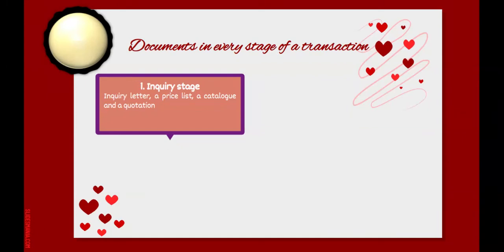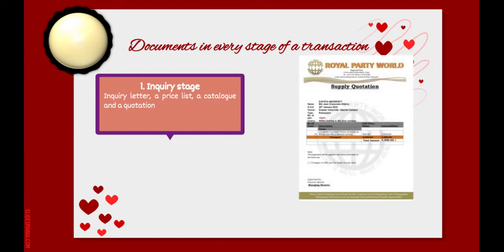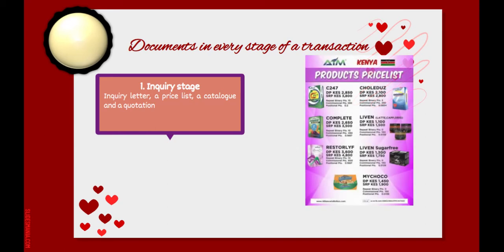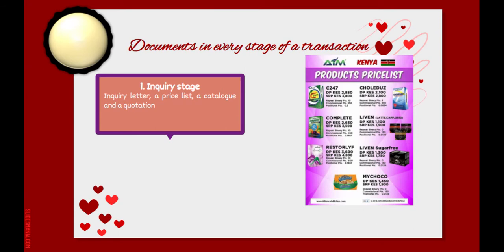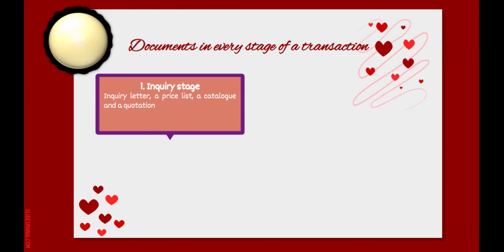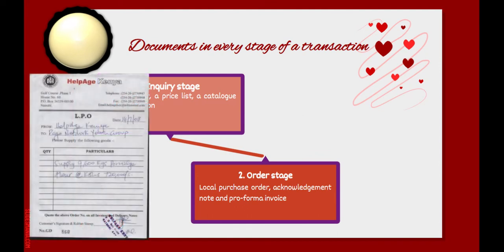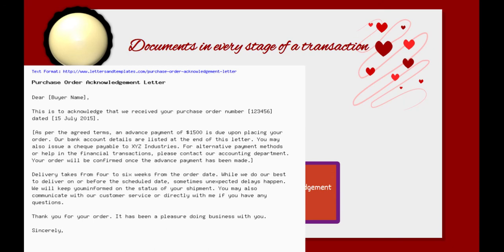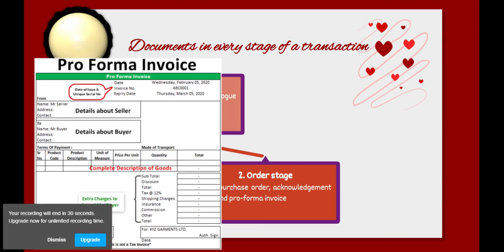Home trade documents used in Inquiry and Order stage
Form 1 Business Studies // Home trade // Documents used in home trade